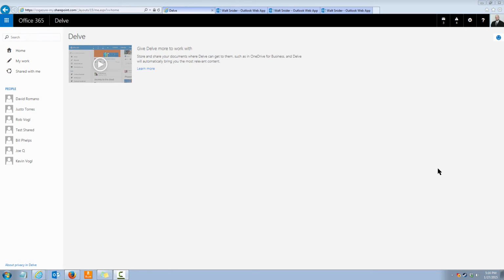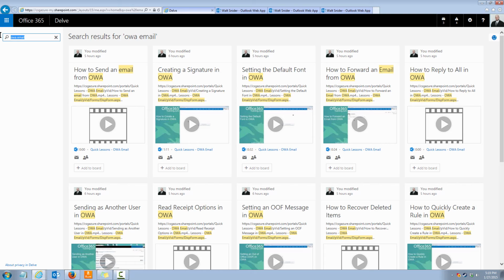Let's Explore Delve for Office 365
In this video we will explore Delve for Office 365.